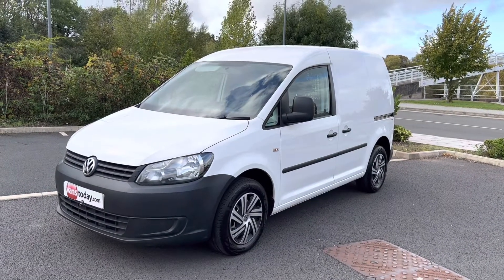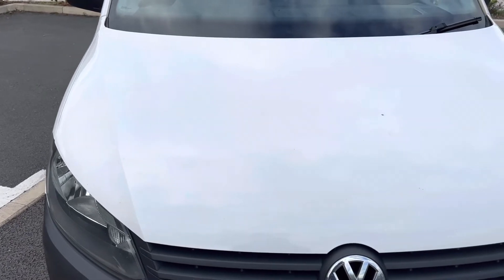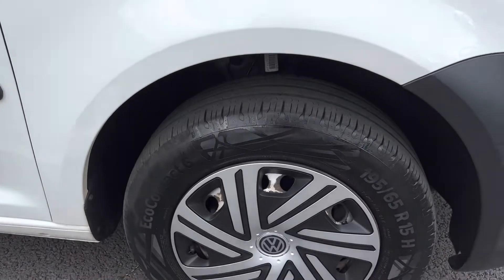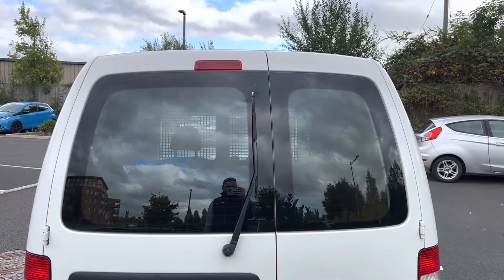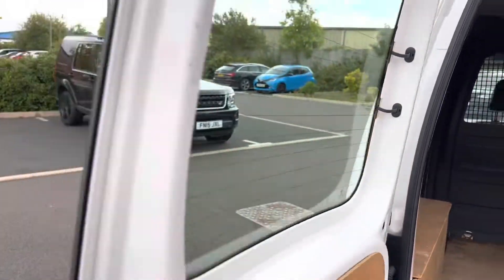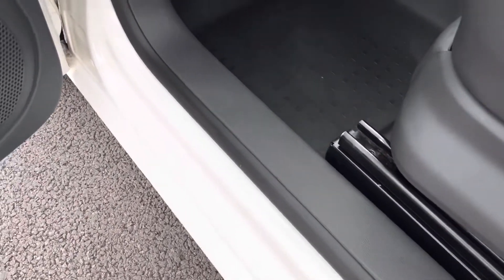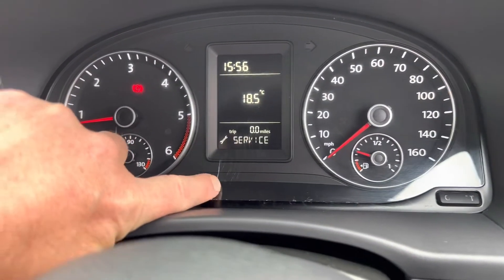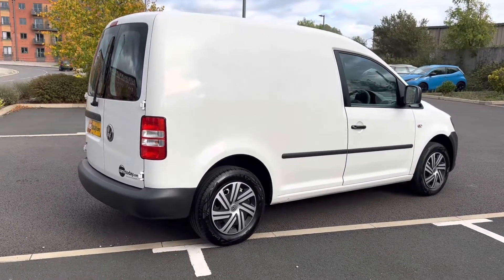2013 VW Caddy 1.6 TDI SWB for sale